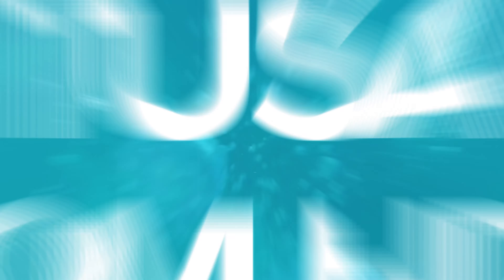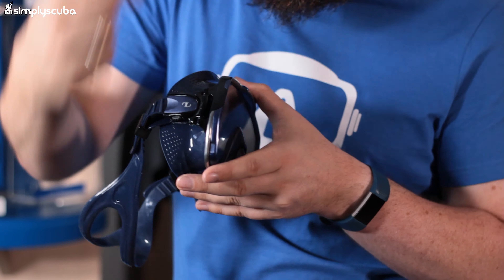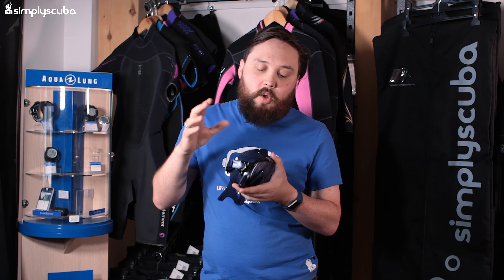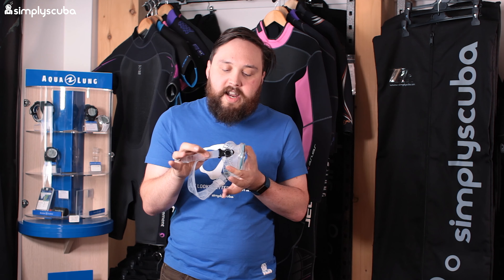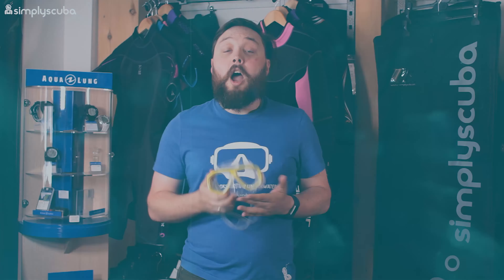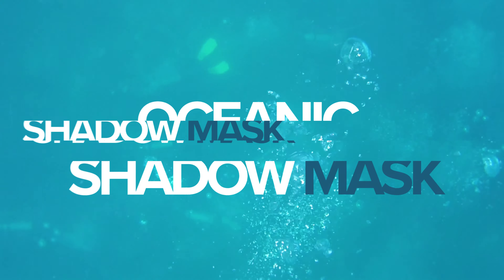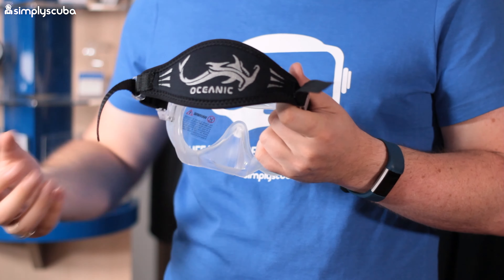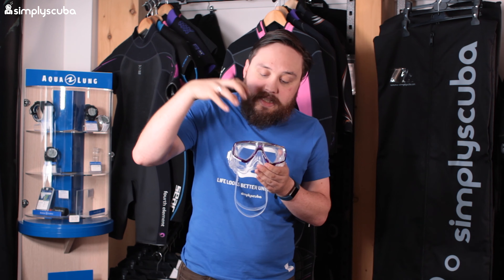5 Of Our Best Selling Masks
5 Of Our Best Selling Masks

In this week's Scuba Advice video Mark talks about our best selling masks and why they are so popular!

Sources

Team
Presenter(s): Mark Newman
Writer(s): Mark Newman
Editor(s): Shaun Johnson